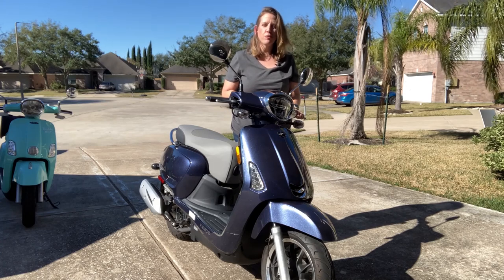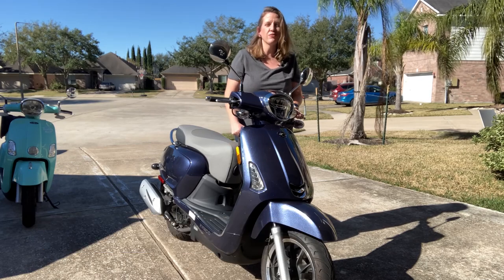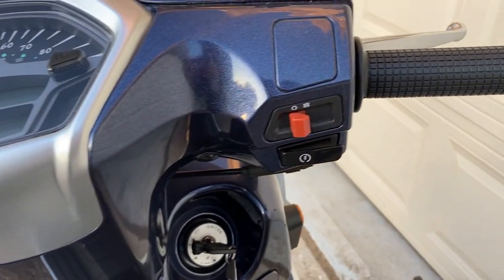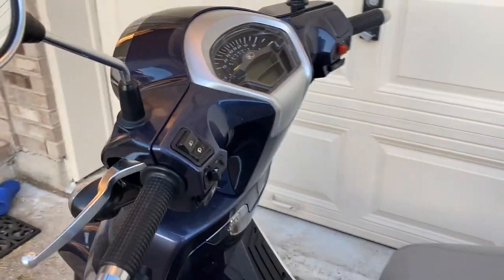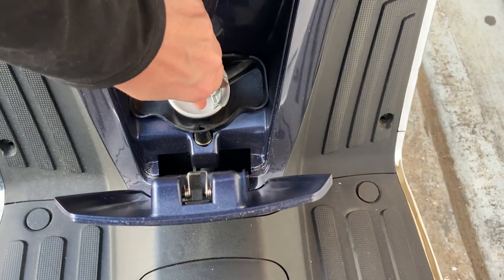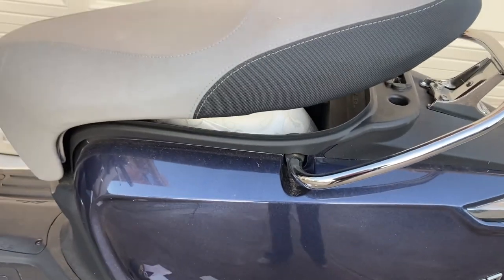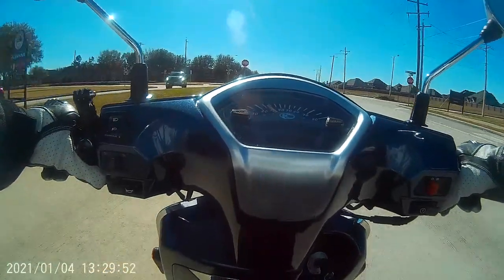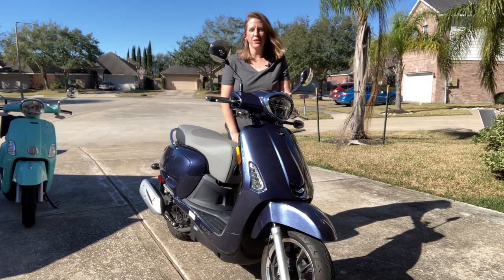2 Things That BUG Me About This Scooter!!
Quick walkaround of the KYMCO Like 150i ABS 2019 version. Great scooter at 18 months in.  In the video, you'll find the quirks I don't like about this scooter 🔽🔽🔽🔽

Husband's thoughts available on the blog (updated every 6 months or so)

0:00 2019 KYMCO Like 150i ABS (not the Noodoe)
0:39 Slow-mo walk-around tour begins
2:00 Pet peeve #1
2:56 Pet peeve #2
3:18 Quick ride on a gorgeous day

:: M O S T   P O P U L A R   O N   T H E    B L O G   R I G H T   N O W ::

Have you seen LUCA? It's a Disney movie with Vespa as a big theme.
Ride at your own risk. Scooter Newbie does NOT have any liability for any actions you take using any concepts outlined on this channel or associated content. You alone are responsible for YOUR safety. Be seen and be safe, scooter friend! 🛵